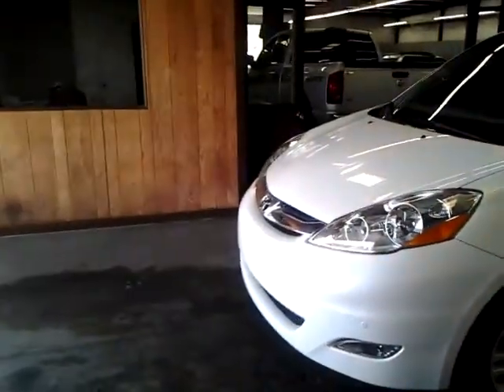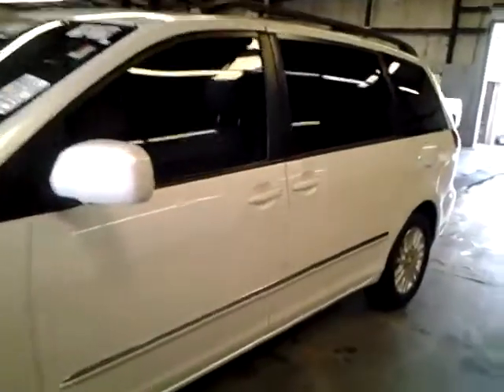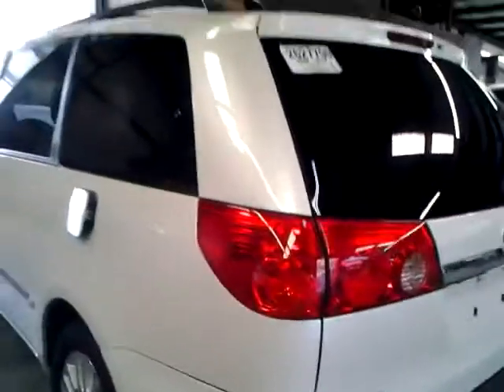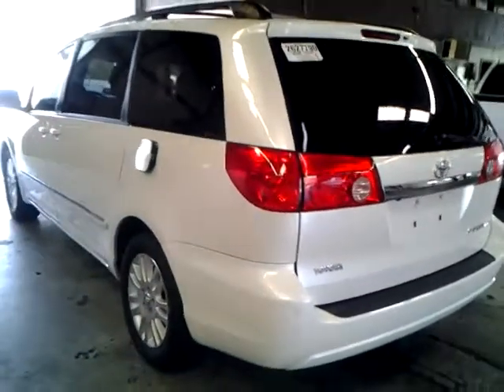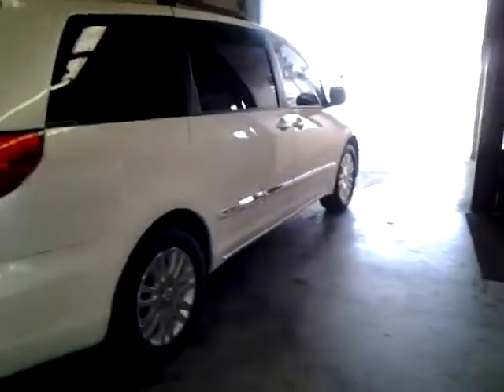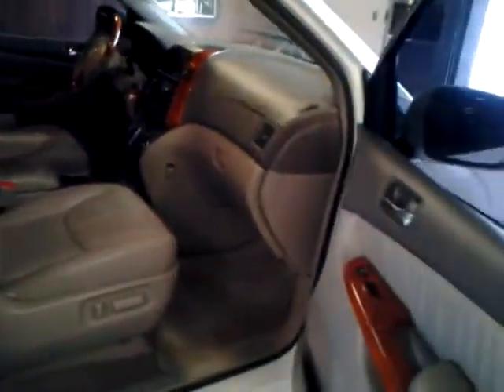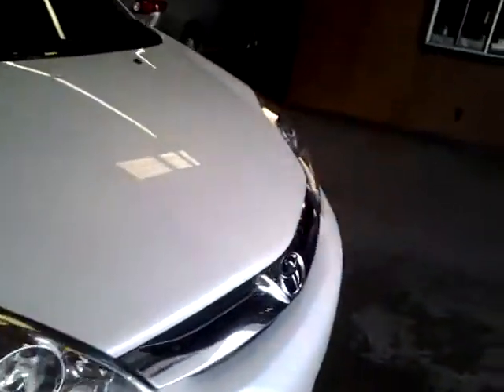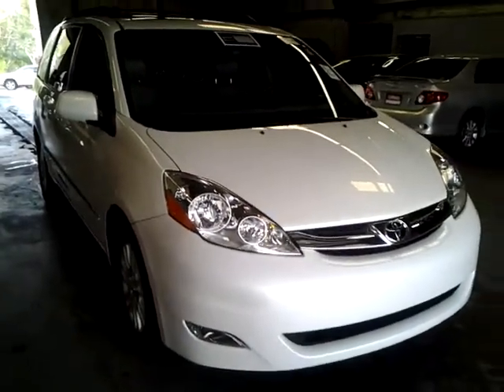2010 Sienna Limited Review by Alan Trainer